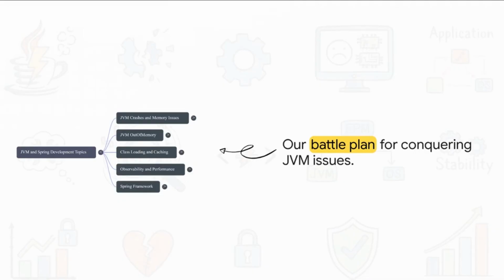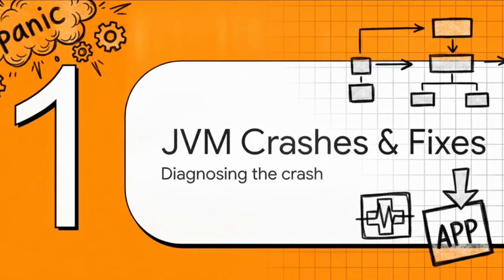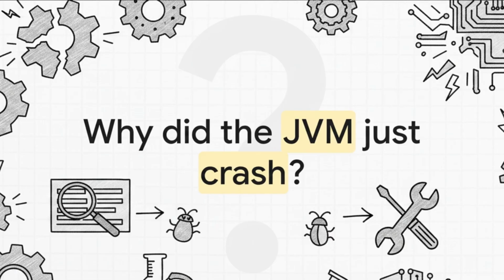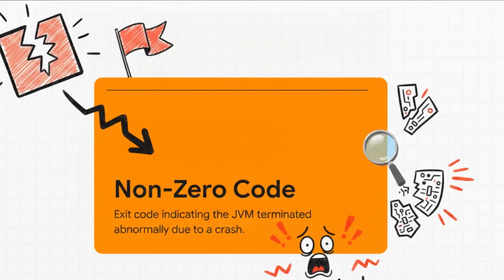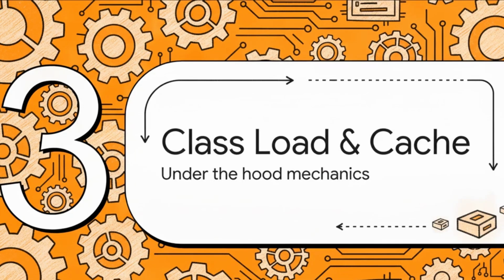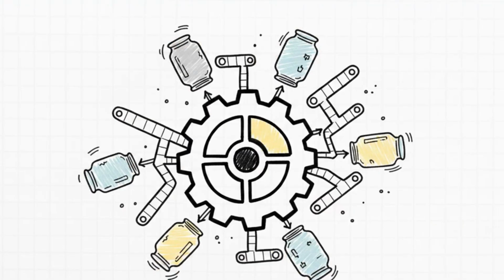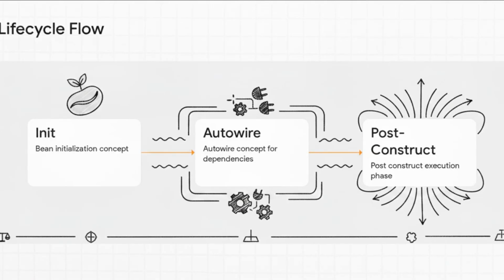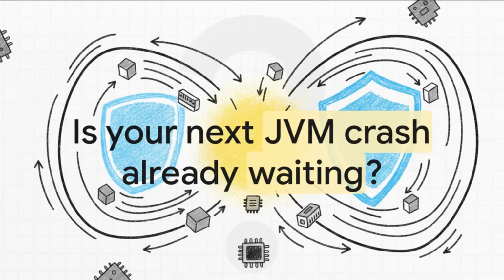Surviving JVM Crashes | Complete Java & Spring Boot Debugging Guide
🚀 Learn how to diagnose, understand, and survive JVM crashes in production Java applications.

In this video, we explore the most common causes of JVM failures, how to analyze crash logs, and the debugging techniques every Java developer should know. We also cover important Spring Framework concepts that help you build stable, enterprise-grade applications.

JVM Architecture
JVM Memory Areas
Understanding JVM Crashes
Reading Crash Reports
Debugging Production Issues
Common Java Exceptions
Class Loading Problems
Spring Framework Fundamentals
Bean Lifecycle
Dependency Injection
Best Practices for Enterprise Java

Whether you're preparing for Java interviews, working with Spring Boot, or maintaining production systems, this tutorial will strengthen your debugging and troubleshooting skills.